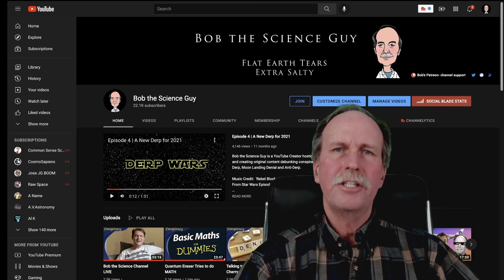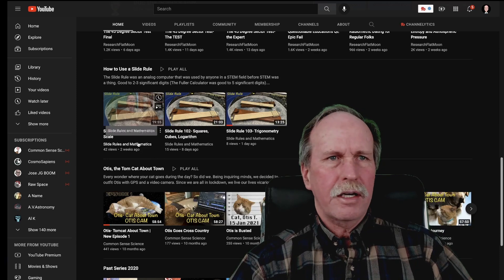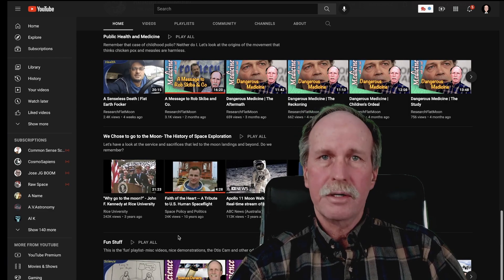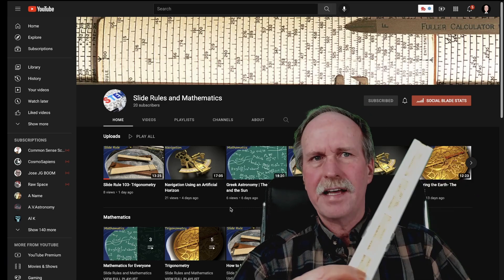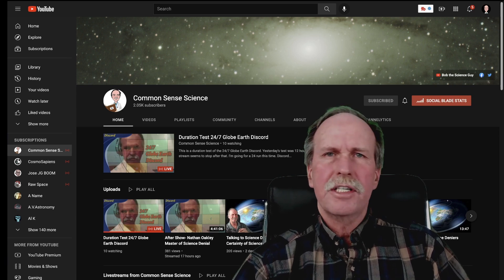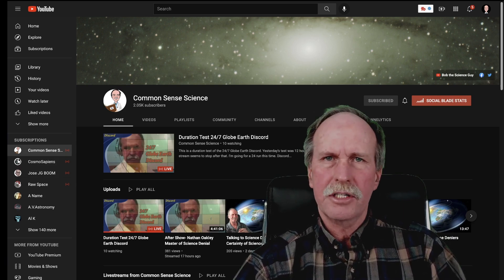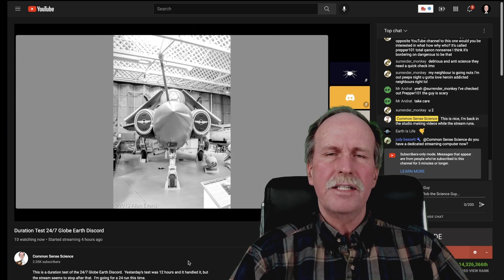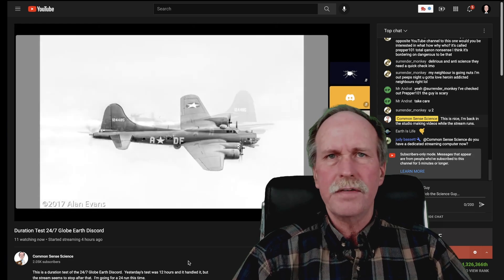Channel Update December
Introducing our new 24/7 Globe Earth Discord and other Channel UpDates...  Have a look and see how the channels are arranged and the best way to navigate them to the material you want to see.

Bob's Websites
Check them OUT:

Bob